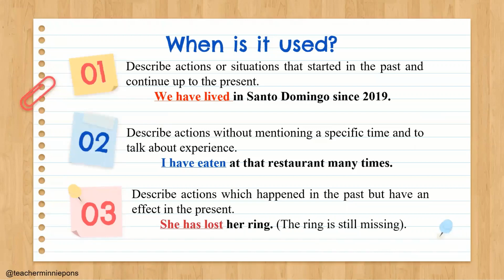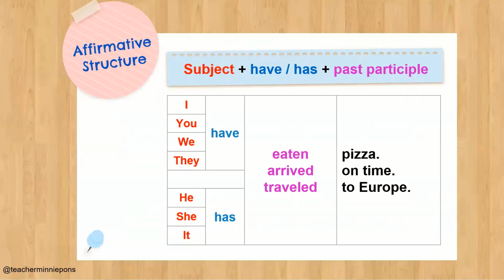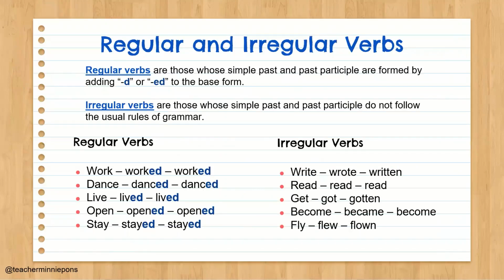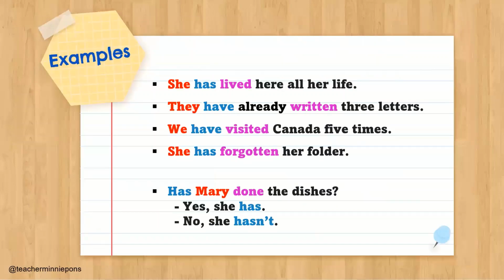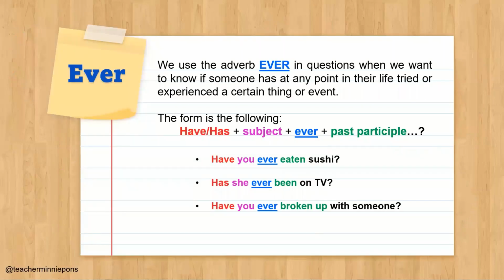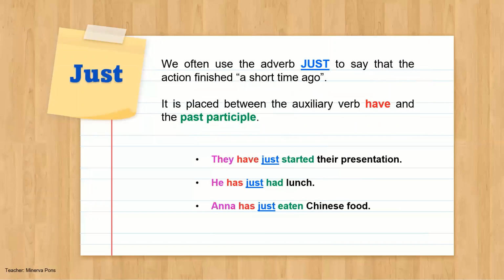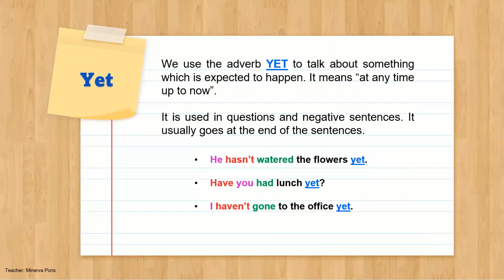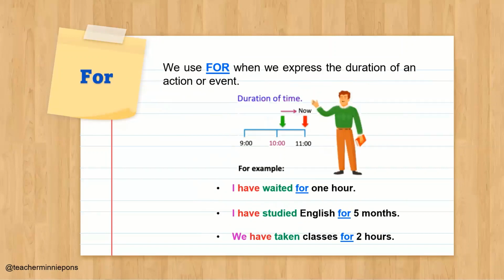Present Perfect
✨ English

In this video, I explain the different uses of the PRESENT PERFECT and the structure. Examples of regular and irregular verbs. The time expressions: ever, never, already, just, yet, since and for.

I look forward to seeing your questions and examples in the comments. I promise that I will answer them, because I want this channel to be very interactive. Thank you very much in advance for being here.

✨Spanish

Hola a todos! Bienvenidos a mi canal donde podrán aprender sobre gramática, vocabulario, pronunciación, frases idiomáticas, y mucho más.

En este video explico los diferentes usos del PRESENTE PERFECTO y la estructura. Ejemplos de verbos regulares e irregulares. Las expresiones de tiempo: ever, never, already, just, yet, since y for.

Espero ver sus preguntas y ejemplos en los comentarios. Les prometo que contestaré todo, pues quiero que este canal sea muy interactivo. Muchas gracias de antemano por estar aquí.